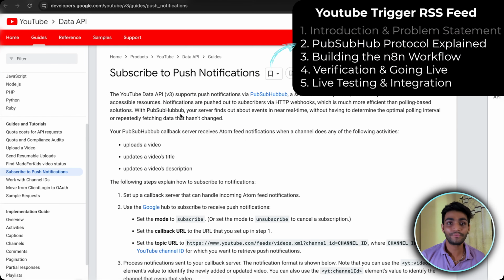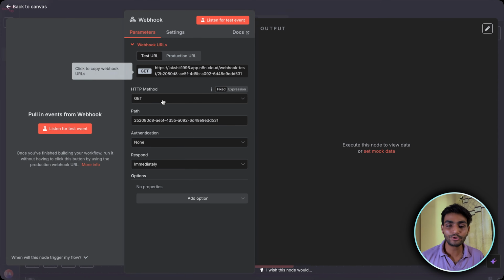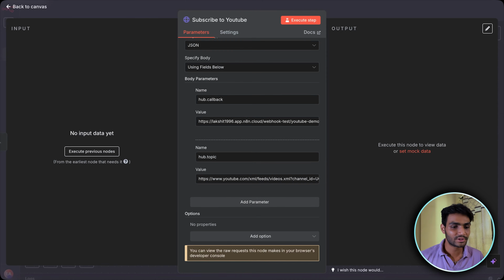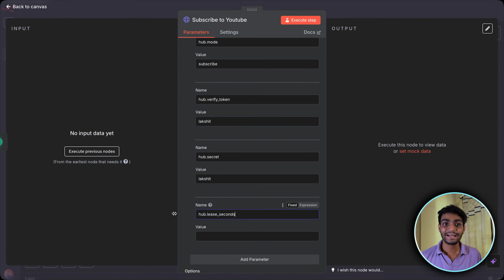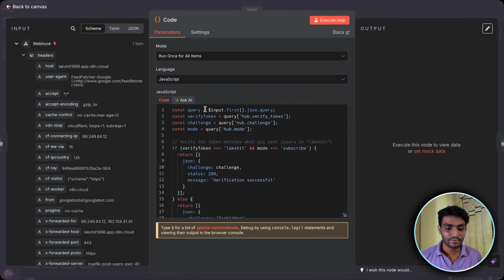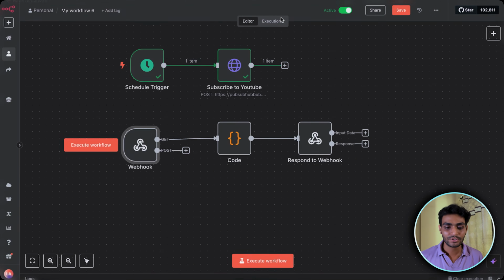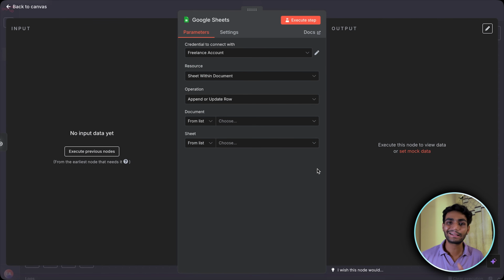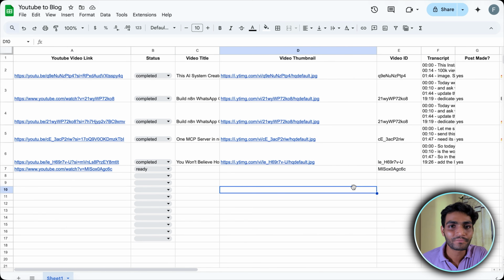I Built a YouTube Trigger That ACTUALLY Works (24/7 Automation) | n8n Tutorial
Tired of YouTube's broken notification system? I'll show you how to build your own automated n8n YouTube automation system that works 24/7 and never misses a video upload! This YouTube webhook integration tutorial uses the official PubSubHub protocol to create custom YouTube triggers that notify you instantly when any YouTuber uploads new content.
In this comprehensive API integration guide, you'll learn how to set up YouTube automation n8n workflows that can monitor any channel, get real-time notifications, and even automatically convert those videos into LinkedIn posts using AI. This YouTube notification system is completely free and includes the template so you can implement it yourself.
Whether you're looking for n8n YouTube automation, YouTube webhook Discord integration, or just want reliable YouTube live notifications, this tutorial covers everything. I use this exact system to automatically promote my videos on LinkedIn the moment they're uploaded – no manual work required!

⏱️ Timestamps ⏱️
00:00 Why YouTube Notifications Fail
01:30 PubSubHub Protocol Explained
02:15 Setting Up n8n Webhook Trigger
04:30 YouTube Channel Subscription API
06:45 Verification Code Process
08:20 Getting Real-Time Notifications
10:15 Google Sheets Integration
11:45 Testing the Complete System
12:30 Free Template & Next Steps